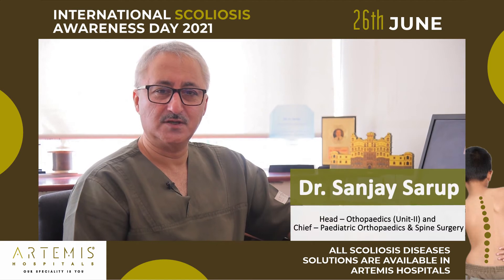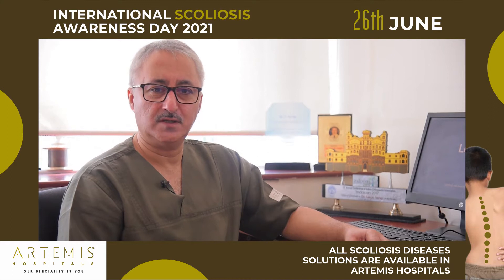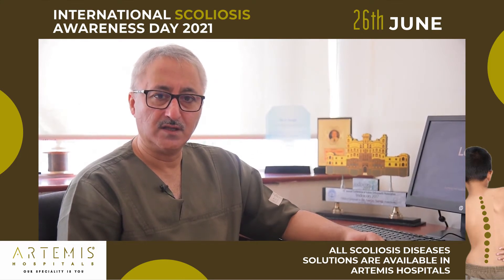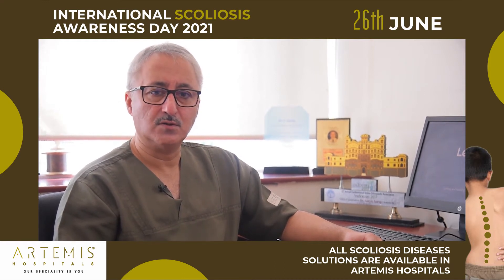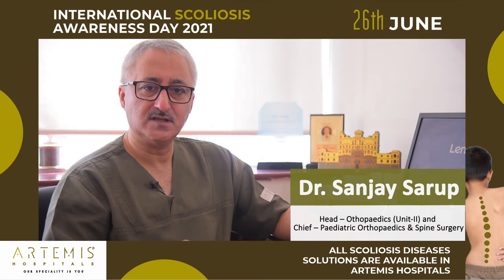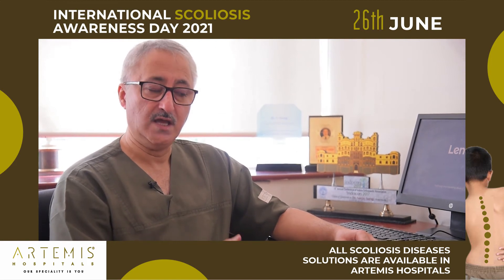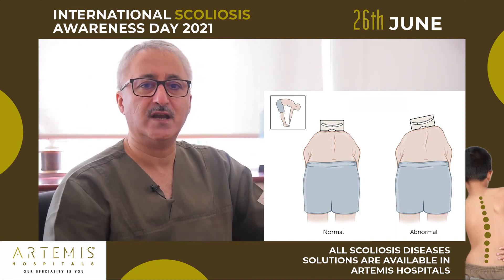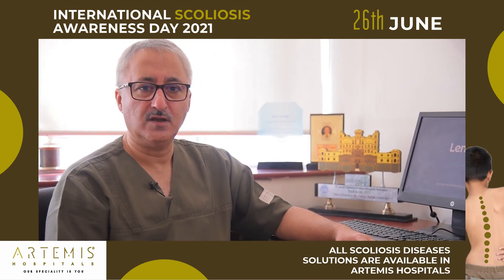Dr. Sanjay Sarup- International Scoliosis Awareness Day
Dr. Sanjay Sarup, Head- Orthopaedics (Unit II) and Chief - Paediatric Orthopaedics and Spine Surgery at Artemis Hospitals, talks about the most common spine deformity in children 'Scoliosis'. It is an abnormal side bending of spine. The doctor advises to seek early treatment as it reduces the chances of surgery.